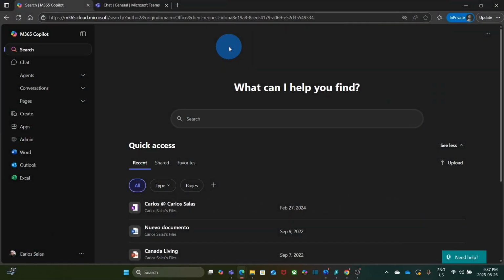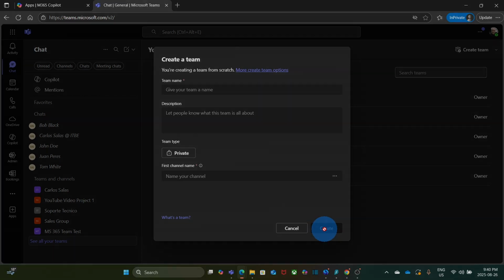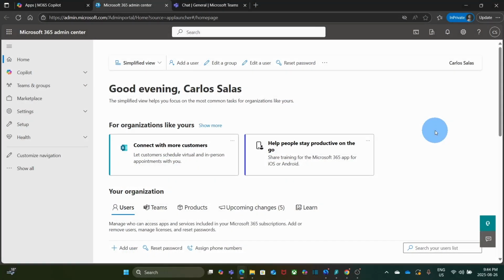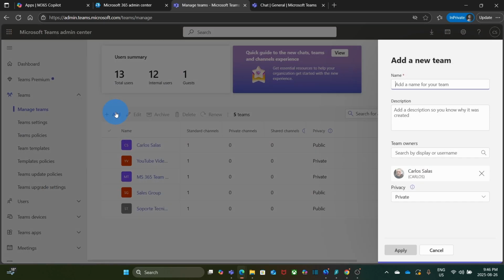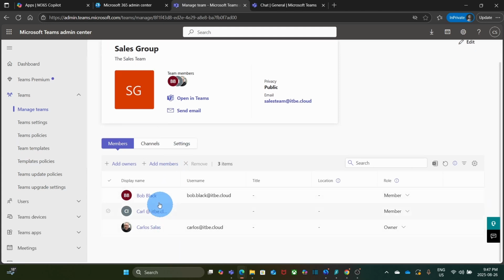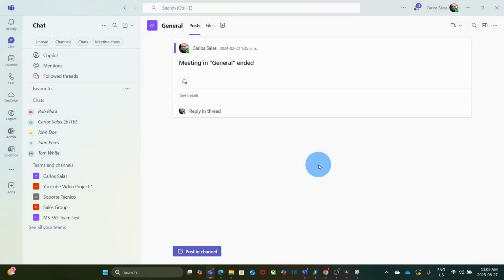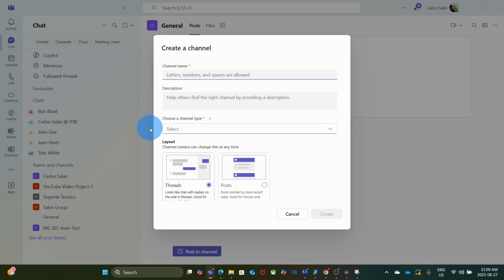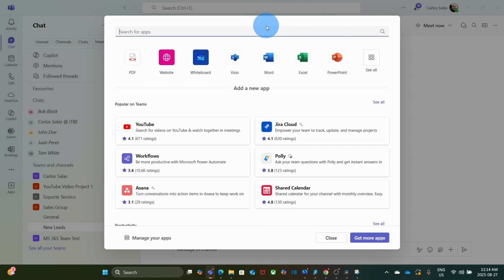Start Using Microsoft Teams: Your Beginner's Guide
Start Using Microsoft Teams for your Business.

This guide will give the essentials on Microsoft Teams, what it is, how to create a team, and how to start using it for your small business as part of your Microsoft 365 set of tools.

A Complete Beginner's Guide